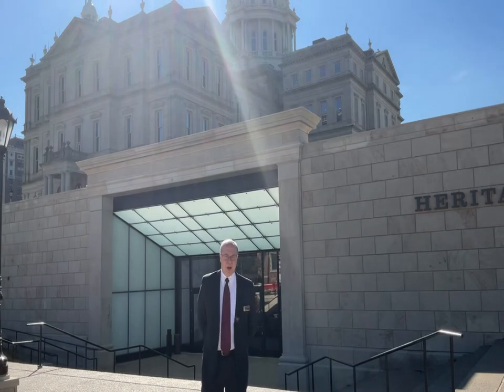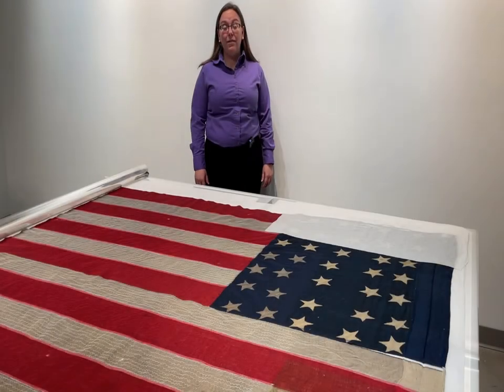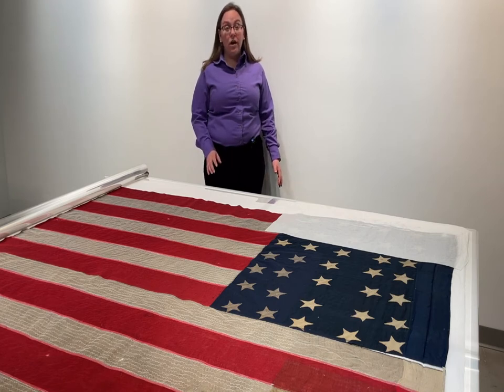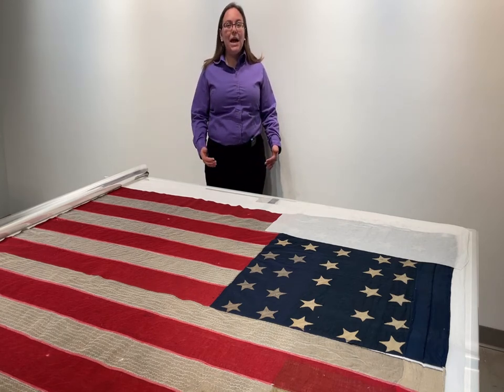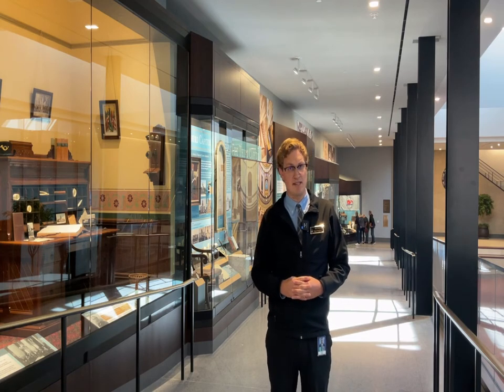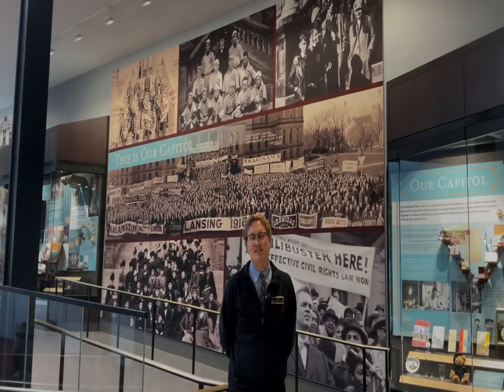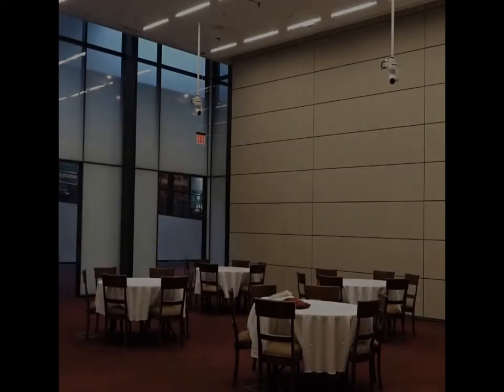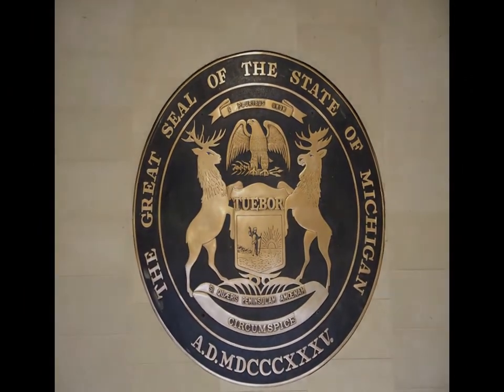A Tour of Heritage Hall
Join our education staff for a virtual tour of the Michigan Capitol's new welcome center, Heritage Hall.